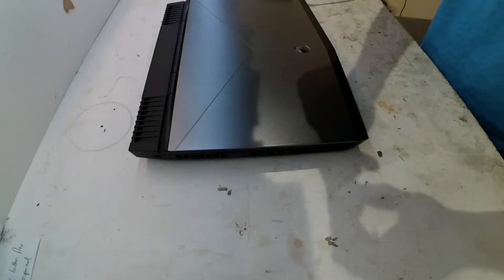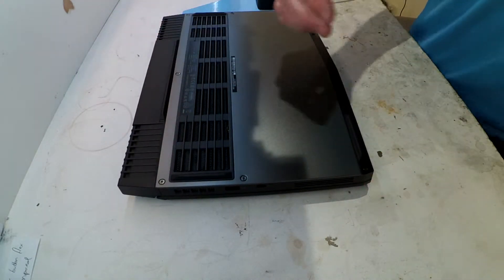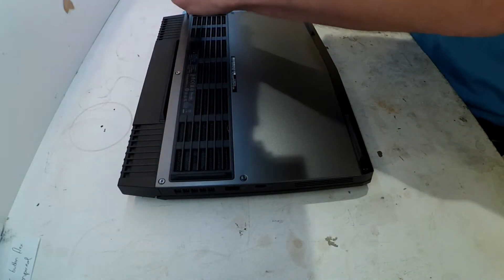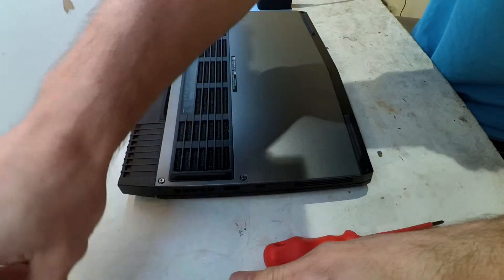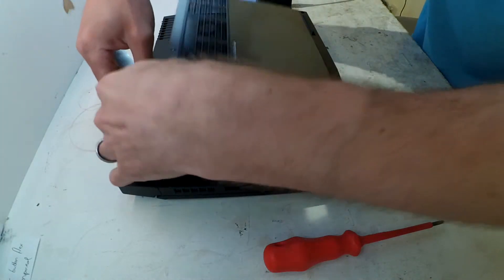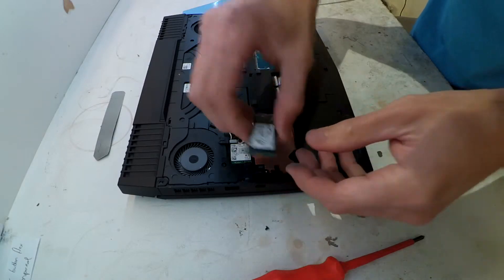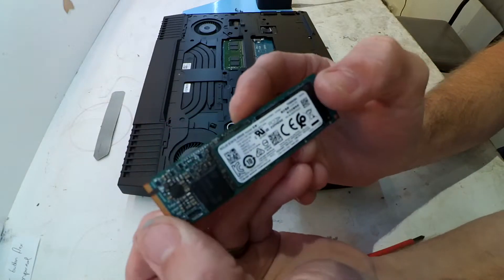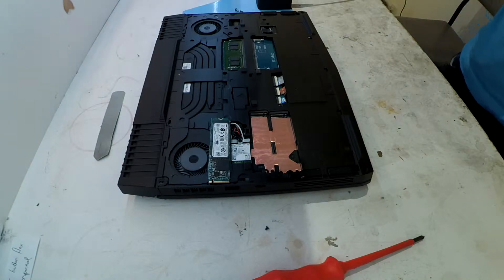Alienware 13 R3 NVMe Upgrade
A Simple upgrade on Alienware 13 R3 to a NVMe SSD. =-=-=-=-=-=-=-=-=-=-=-=-=--=-=-=-=-=-=-=-=-=-=-=-=-=-=-=-=-=-=--=-=-=-=-=-=-=-=-=-=-=-=-=-=-=-=-=-=-